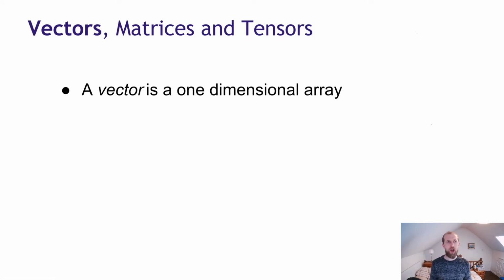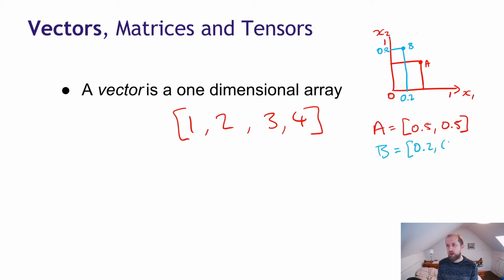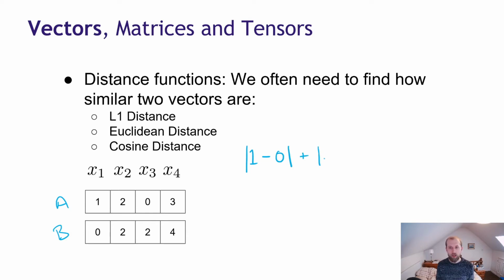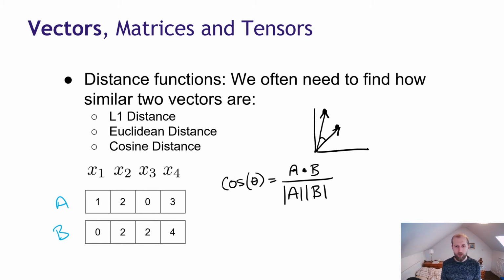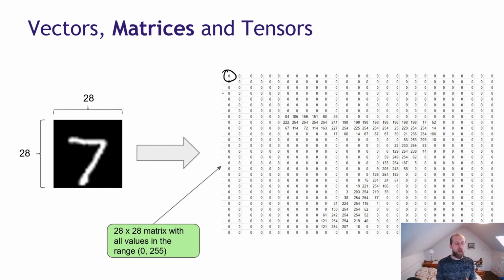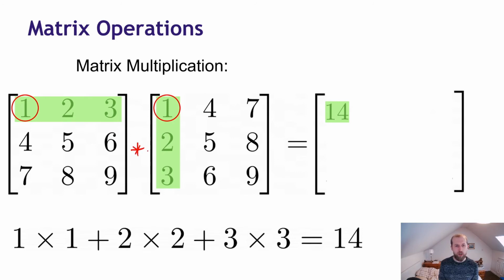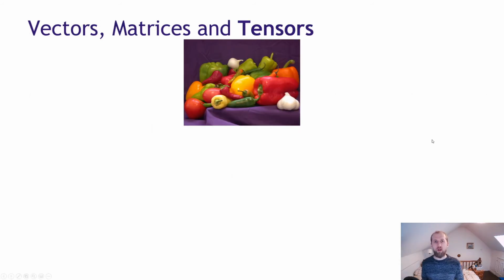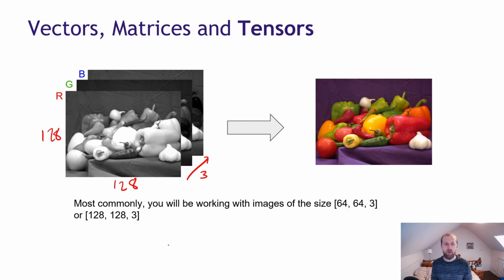Introduction to Artificial Intelligence Lecture 4.3: Vectors, Matrices and Tensors